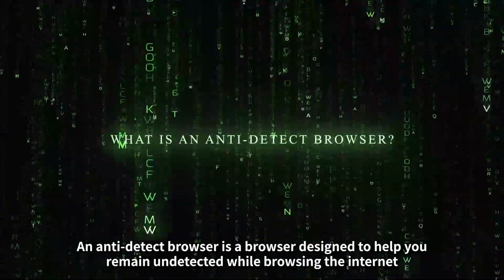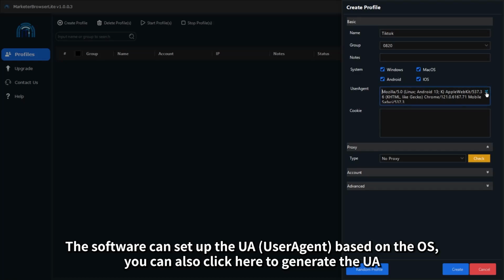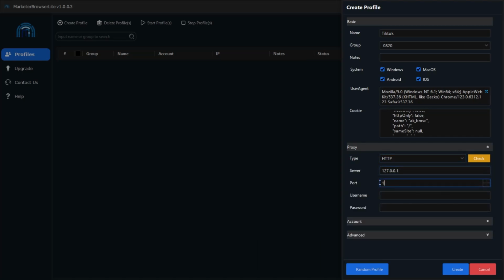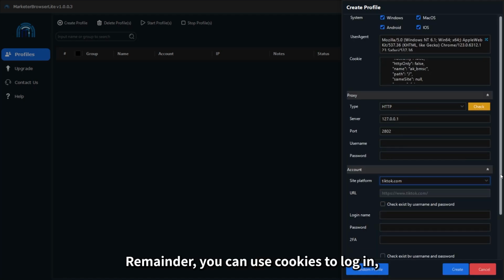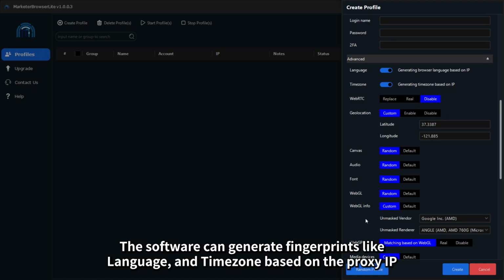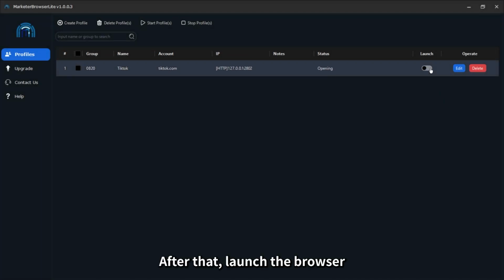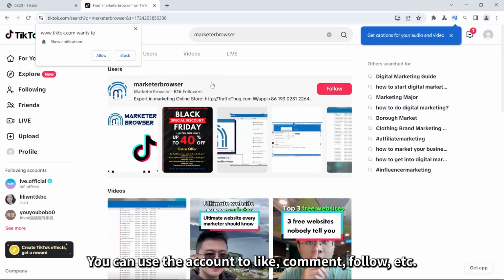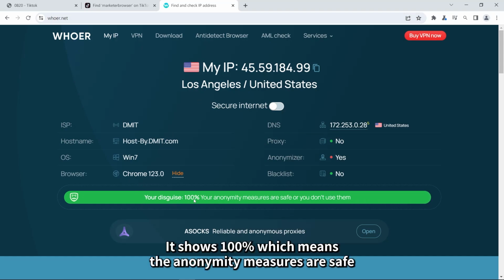MarketerBrowser Lite Tutorial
MarketerBrowser lite is an AI-powered, rich-featured software that shows how you manage multiple business accounts and make sure each account are separate from each other.

▶ Requirements

▶ Window 8,9,10,11
▶ Winrar extractor
▶ Internet connection

 Safety measures
 100% safe
Transcript